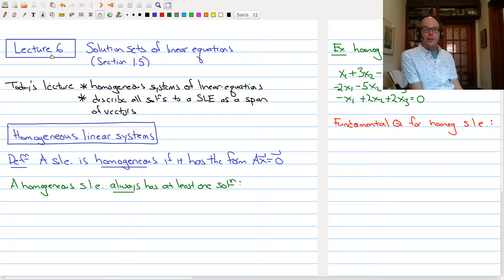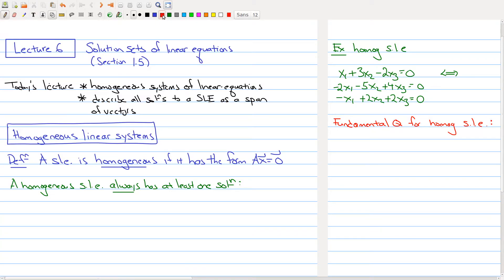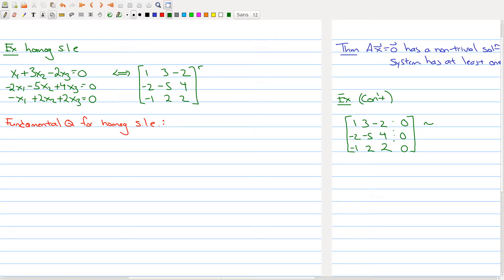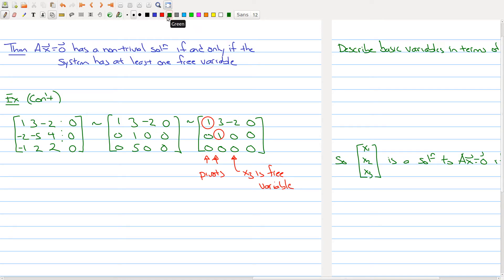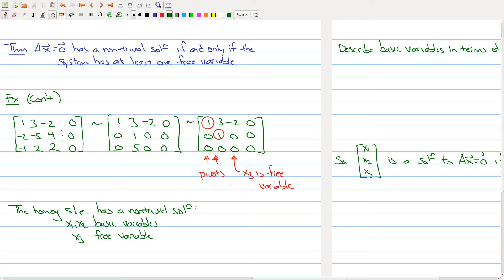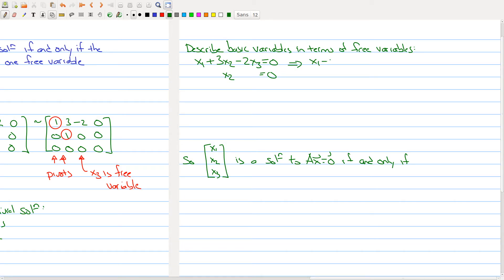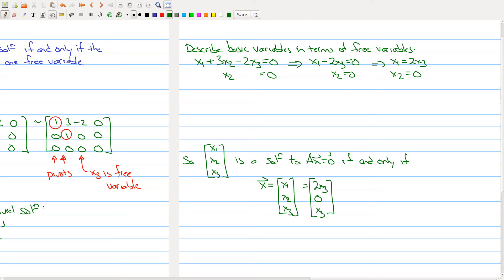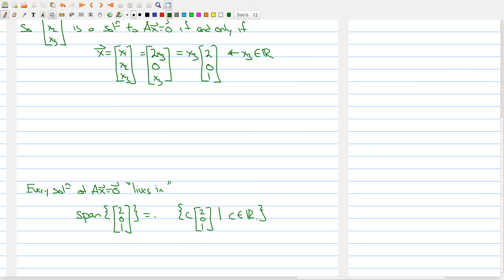Math 1B03 (2020-2021) Lecture 6 Part 1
In Lecture 6 we look at solutions sets of linear equations.  The first part introduces homogeneous systems of linear equations.